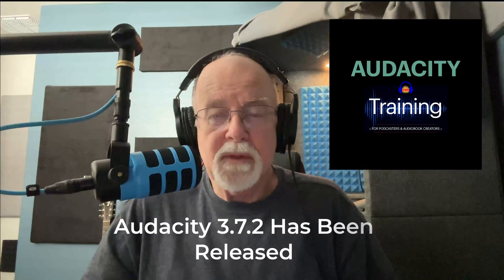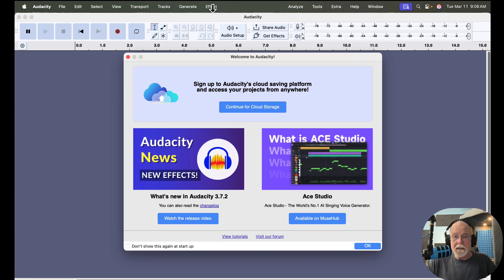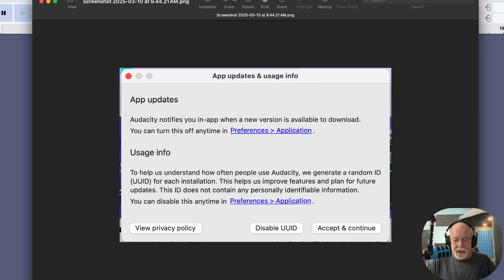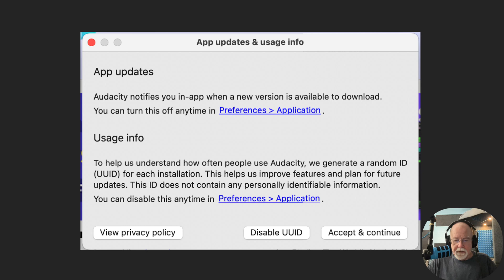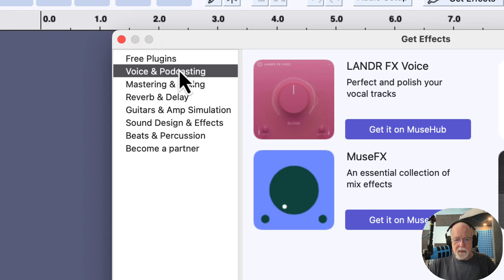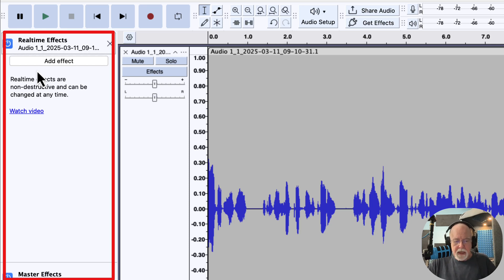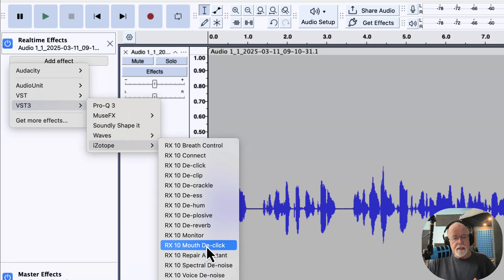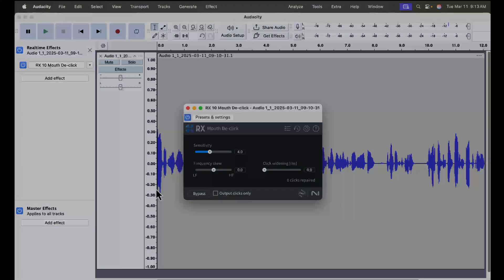Audacity Version 3.7.2 Has Been Released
Audacity version 3.7.2 is available now. While this isn't a major release, there are s couple of interface changes you need to be aware of. Here's the link to changes in this version:

- 2022 MacBook Pro with an M1 Pro processor and 32 GB memory